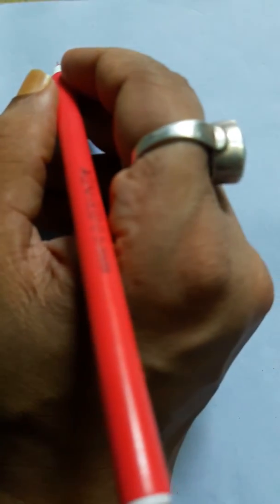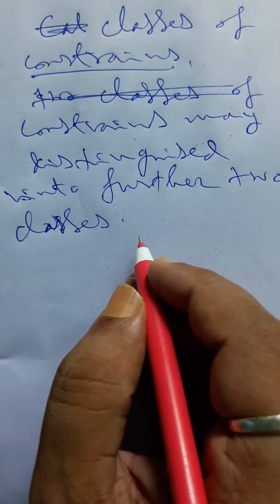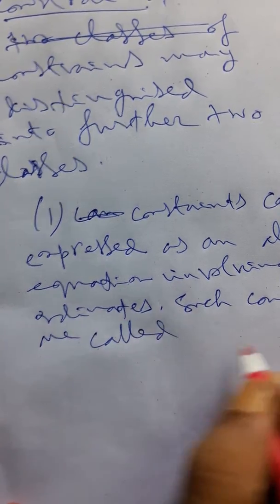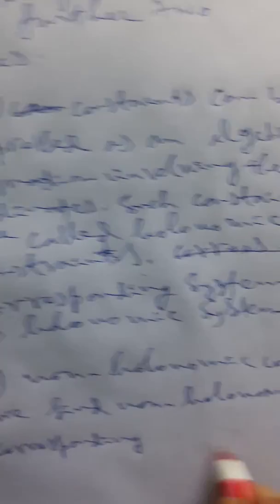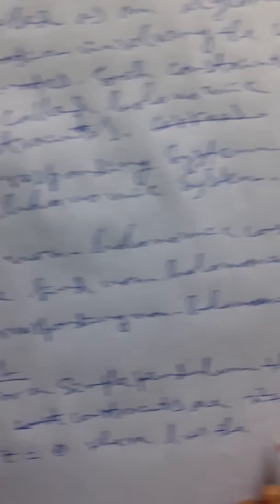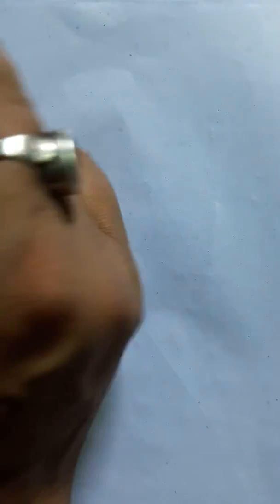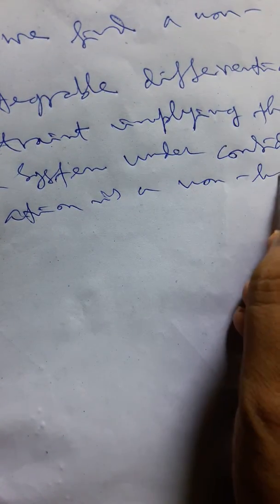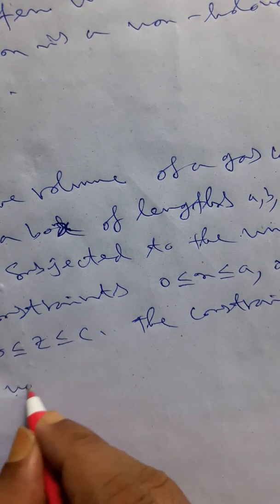A brief description of holonomic and non holonomic constraints in classical mechanics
A brief description of holonomic and non holonomic constraints and corresponding holonomic and non holonomic system in classical mechanics, examples are shown for non holonomic system